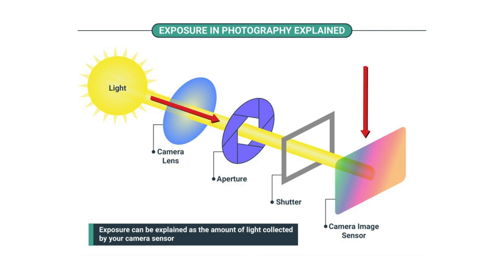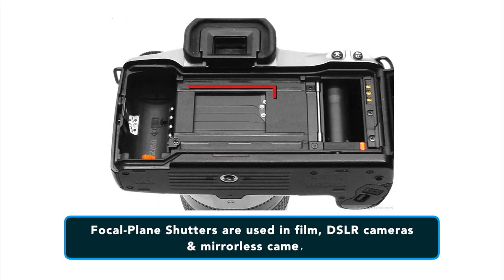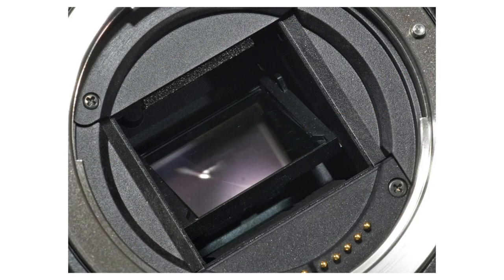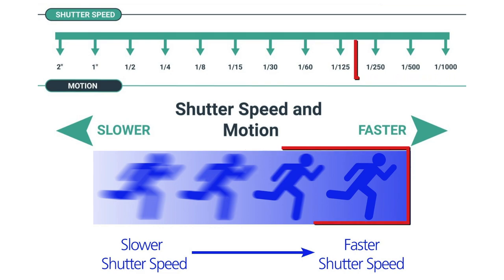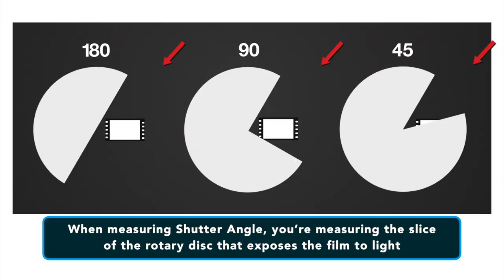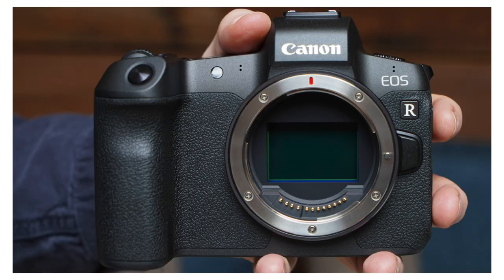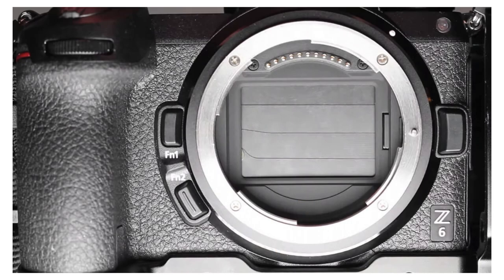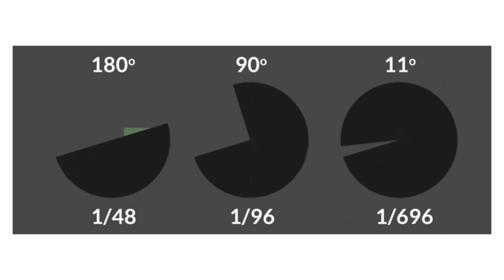Shutter Speed vs Shutter Angle Explained Including a Conversion Calculator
This video offers tips on creating motion blur in video making, film production and photography. Topics covered include: The types of motion blur, how to capture motion blur, how shutter speed affects motion blur, camera stabilization, light compensation and much more.

Chapters:

00:00 Opening
01:37 Frame rate
02:02 Focal Plane Shutters
03:20 Shutter Speed is Measured in Fractions of a Second
04:13 Rotary shutters
05:19 Shutter Angle is Measured in Degrees
06:14 Common conversions of shutter angle to shutter speed
07:37 Electronic shutters
09:17 Converting between Shutter Speed and Shutter Angles
11:36 Learn More